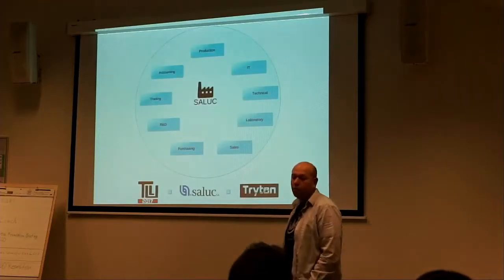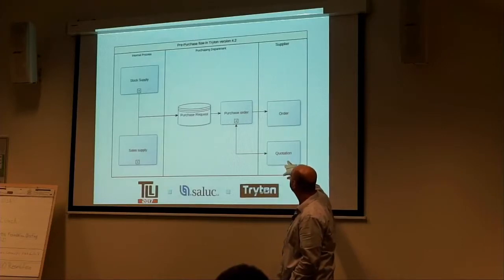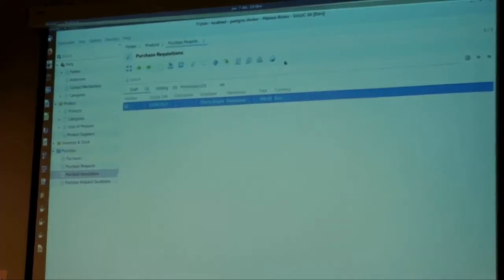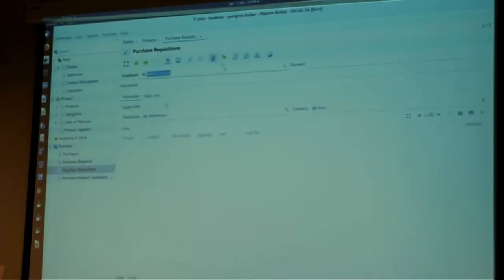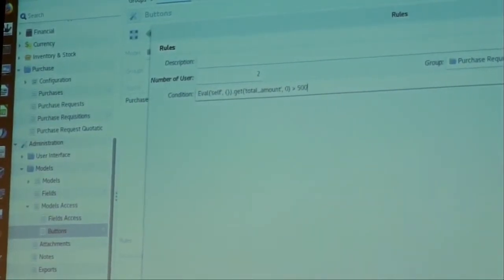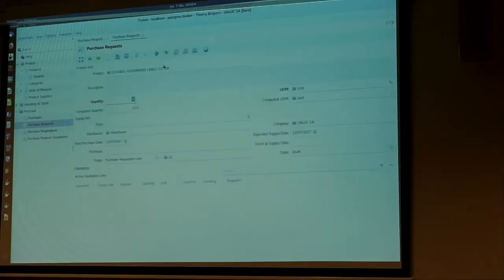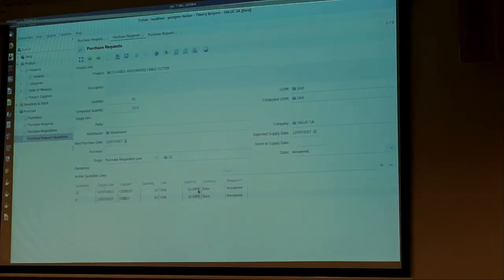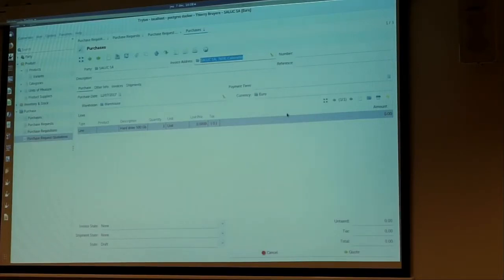Demonstration of a pre-purchase Process in Tryton by Thierry Bruyere and Maxime Richez